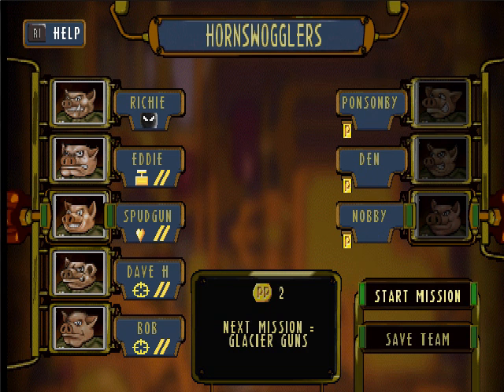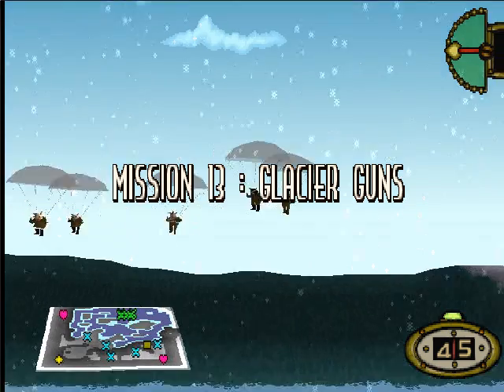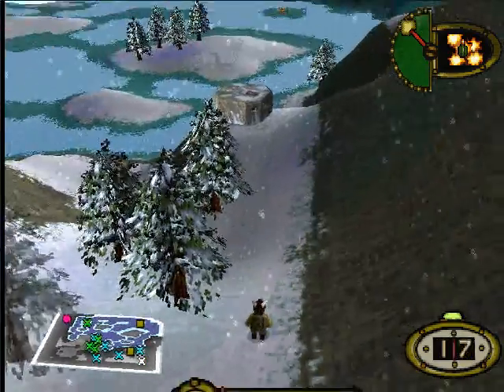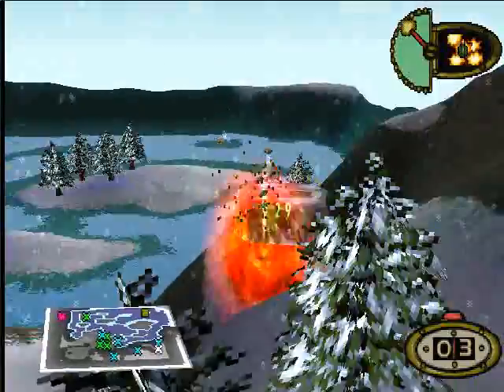Lets Play Hogs Of War 13: Polar Incompetence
A line of Pillboxes won't deter us! Chaaaarge!